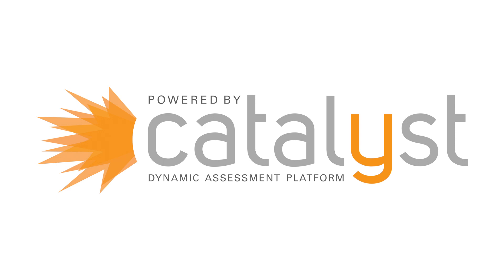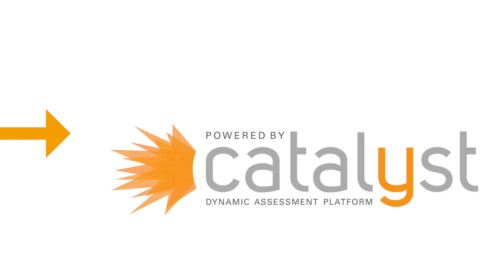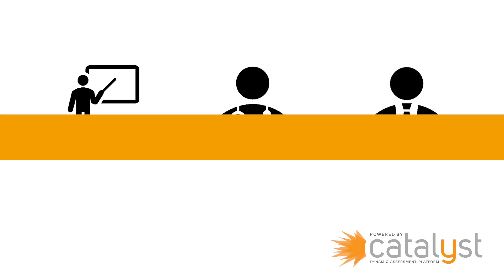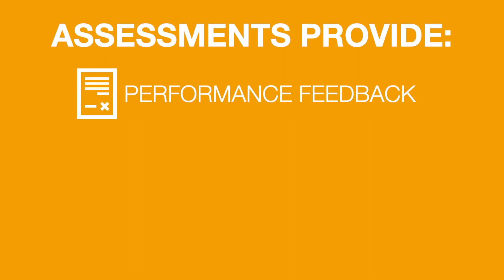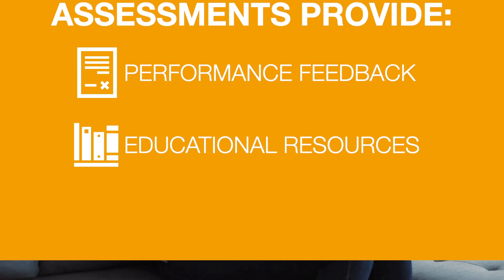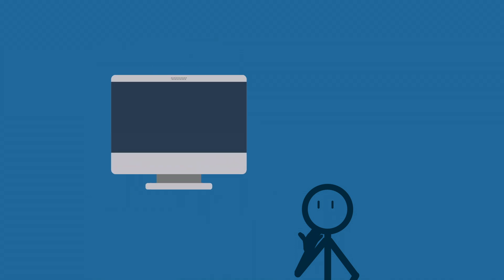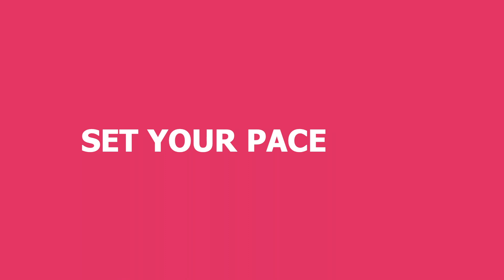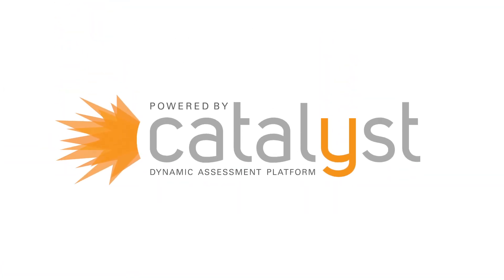What is CATALYST?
CATALYST, the NBOME’s platform for learning assessment, is designed to provide medical students, residents, physicians and health care professionals with a more effective way to learn and retain relevant knowledge.

The National Board of Osteopathic Medical Examiners (NBOME), founded in 1934, is an independent, nongovernmental, nonprofit organization whose mission is to protect the public by providing the means to assess competencies for osteopathic medicine and related health care professions.